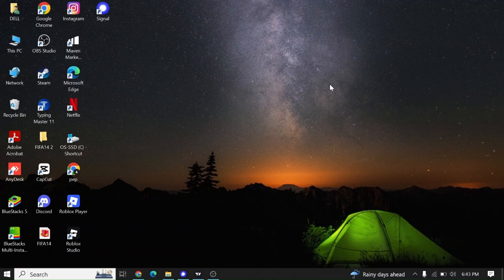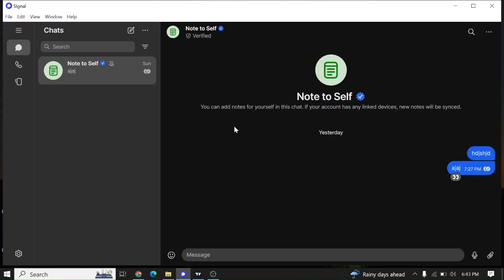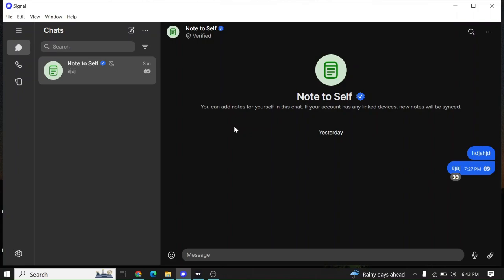How to Disable Link Previews in Signal 2025?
Want to stop Signal from generating link previews when you send URLs? This easy tutorial shows you how to disable link previews in the Signal app to enhance your privacy and control over shared content. Whether you're using Signal for personal or professional chats, this step-by-step guide ensures your links stay private.

✅ Watch now to take full control of your messaging experience on Signal!